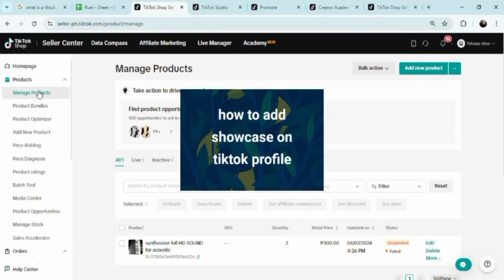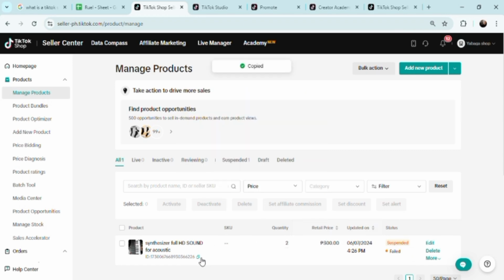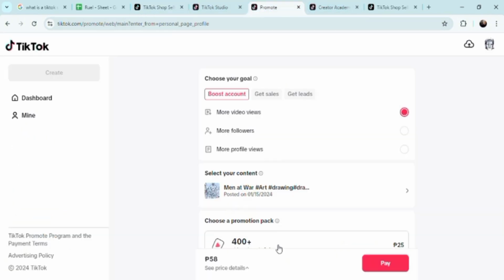How to Add Showcase on Tiktok Profile (Best Method)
Learn the best method to add a showcase on your TikTok profile in this tutorial. Showcase your best videos and make your profile stand out!